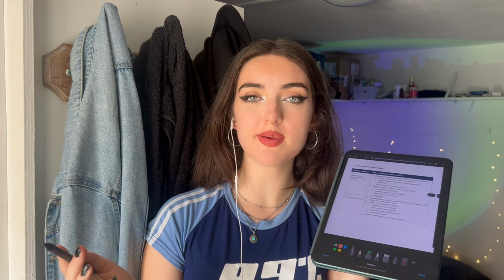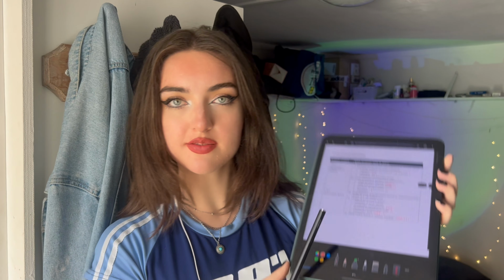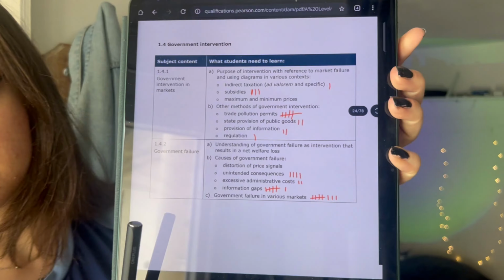EXACTLY WHICH TOPICS WILL BE ON YOUR EXAM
Plan your revision strategically and form your OWN predictions on which topics will come up on the exam.